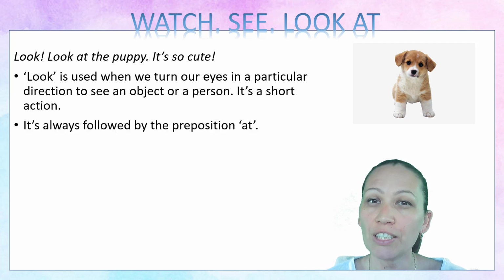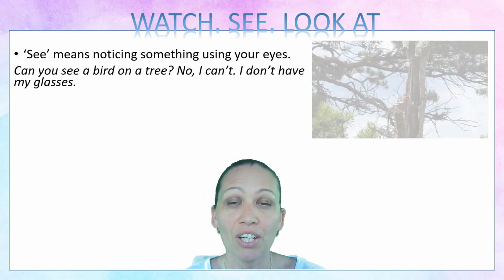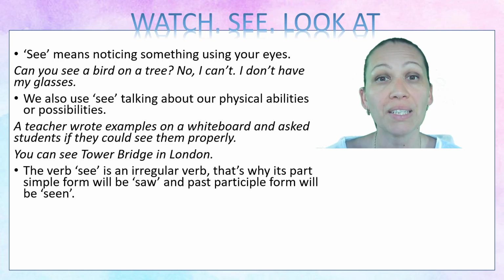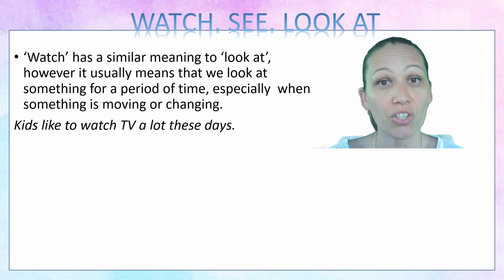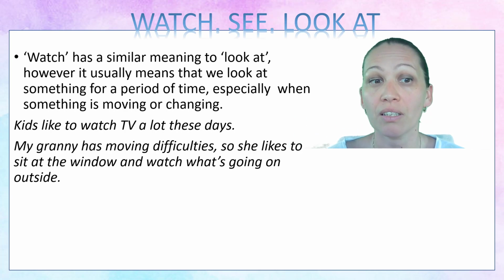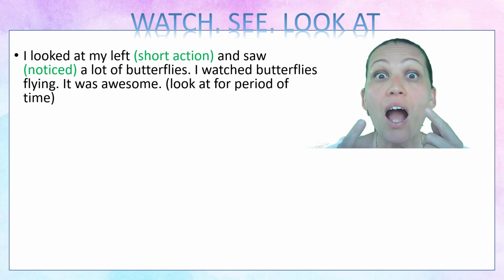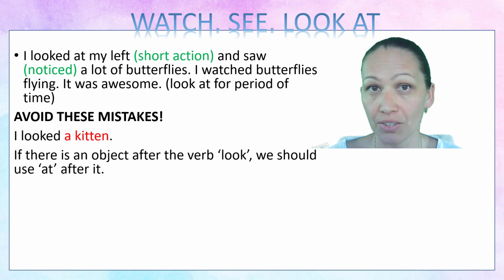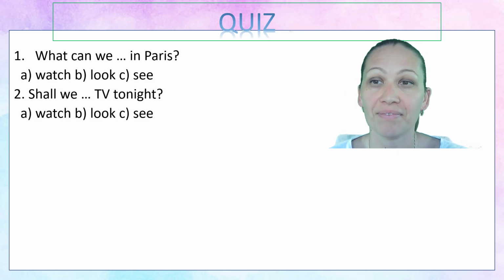Basic English vocabulary | Learn the difference and how to use between watch, see and look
In this video we are going to learn the basic English vocabulary. Not only will wee see the difference between three very useful verbs, such as see, watch and look, but we will aslo get to know how and when to use them.

00:00 Intro
00:21 A verb 'to look' with examples and its past forms
01:32 A verb 'to see' with exmaples and its past forms
02:59 A verb ' to watch' with examples
05:58 Avoid making these mistakes.
06:58 Quiz time!